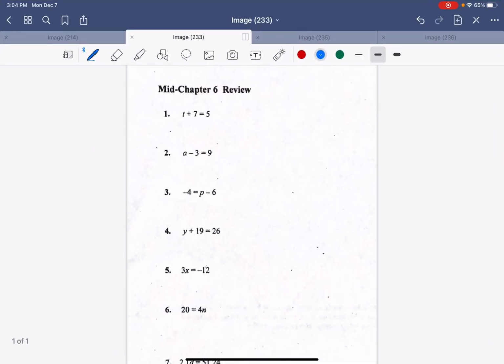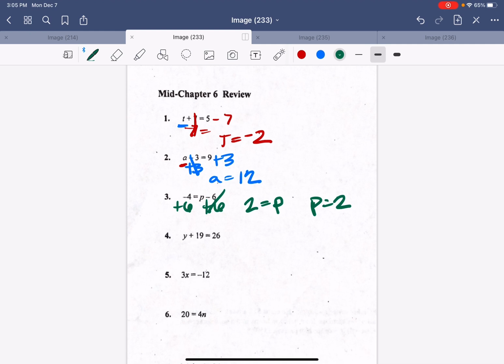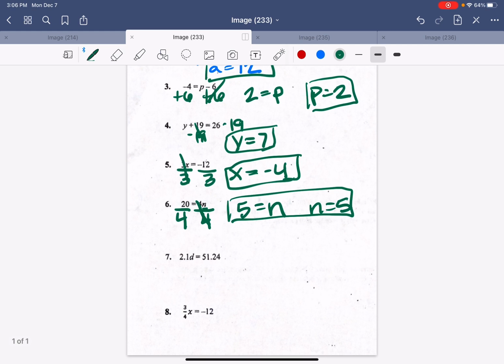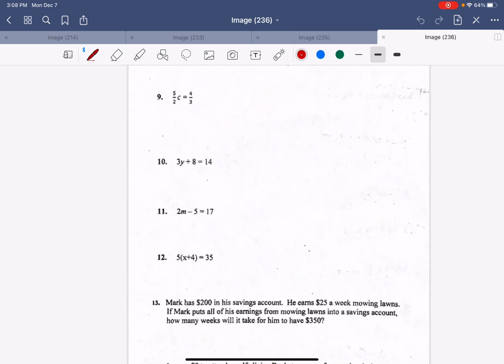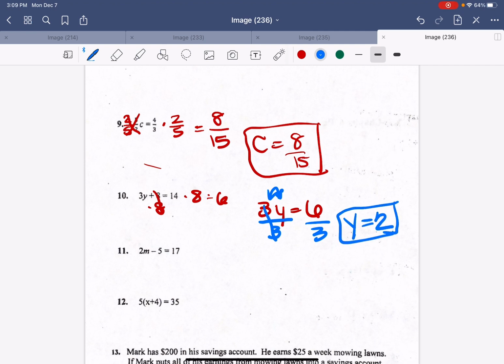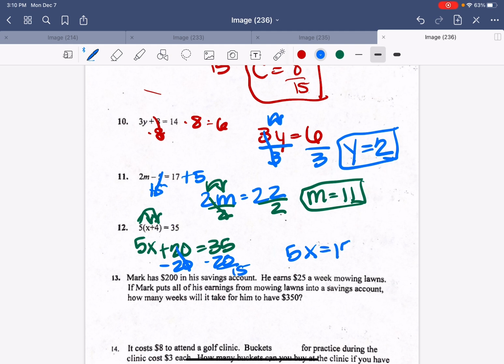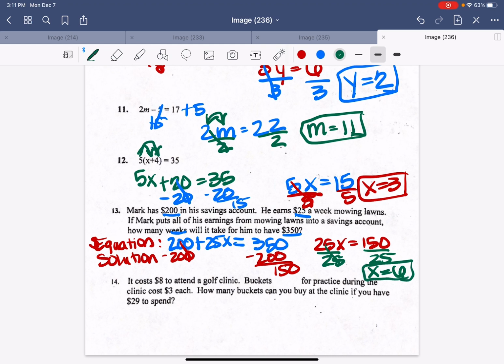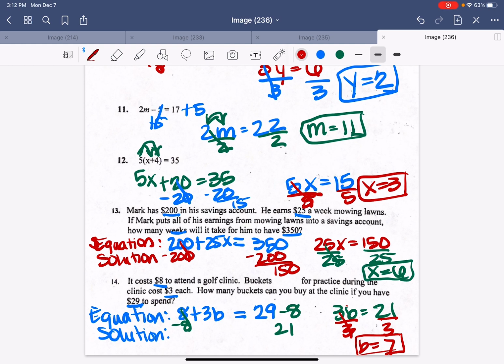Chapter 6-Mid Chapter Test Review